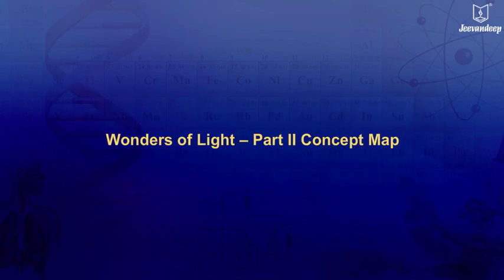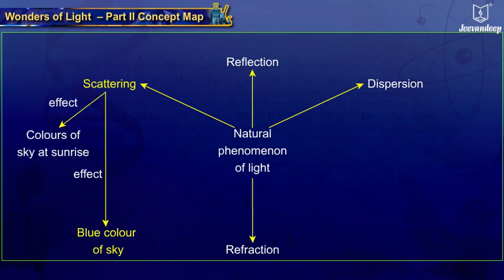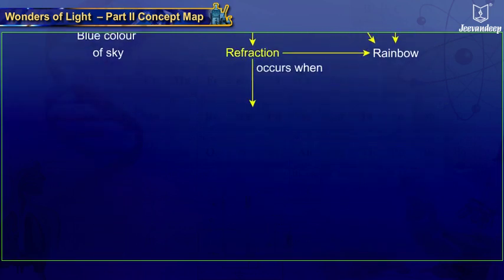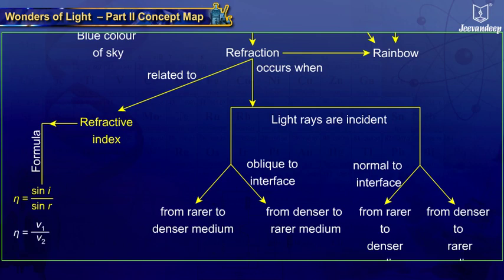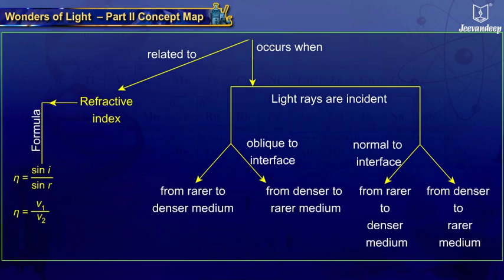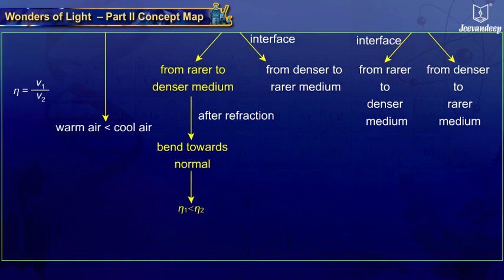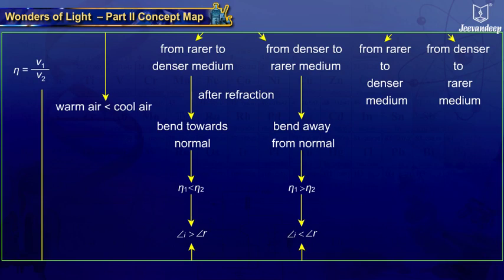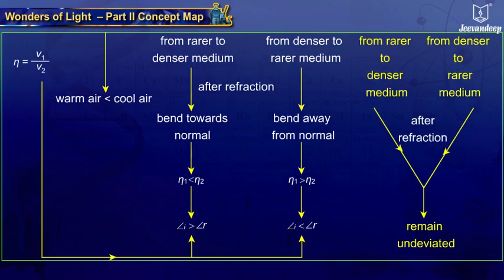Concept Map - Wonders of Light | Science for Grade 10 | Periwinkle